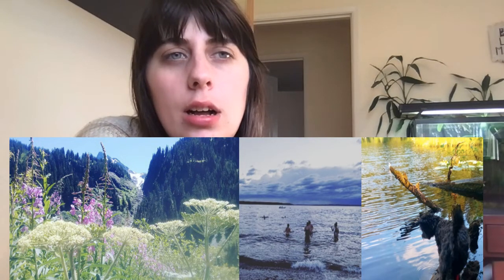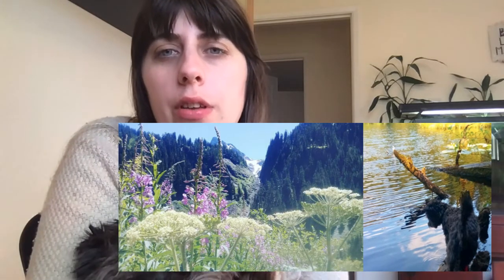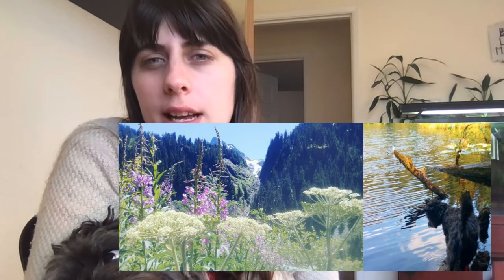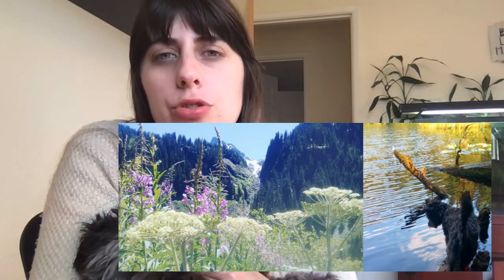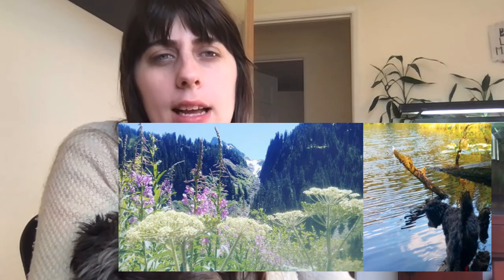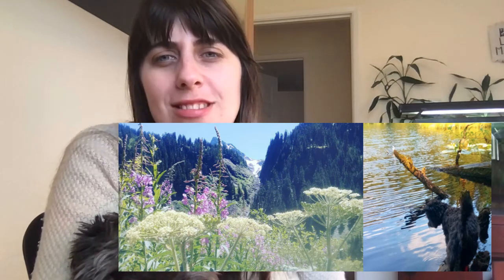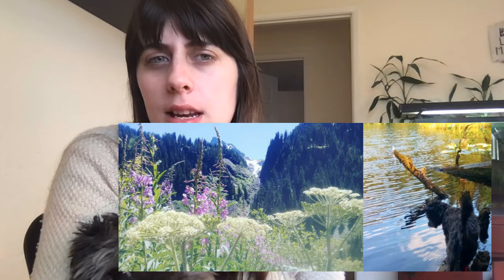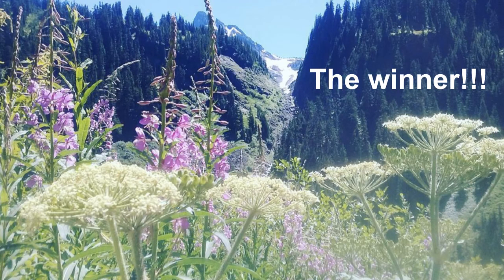Finding inspiration for an abstract painting